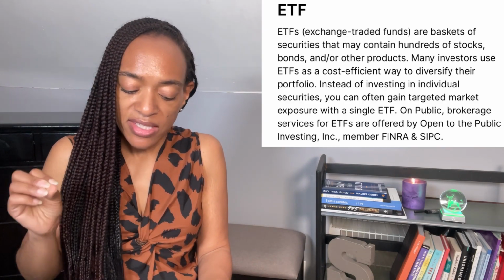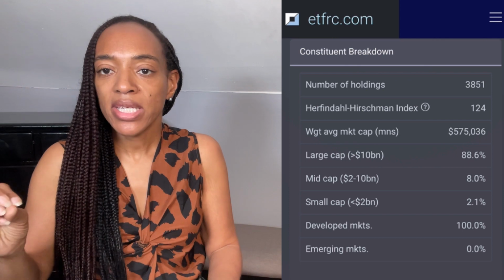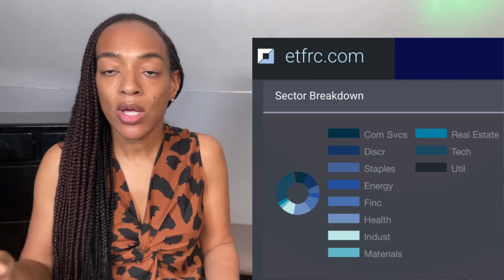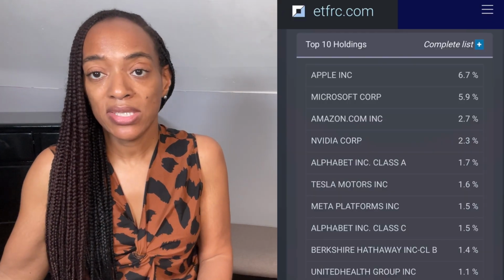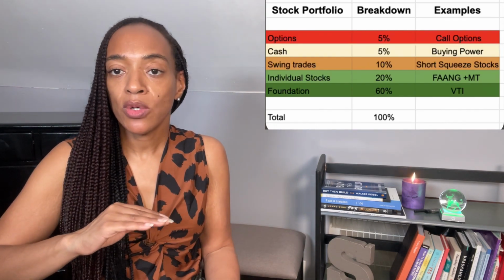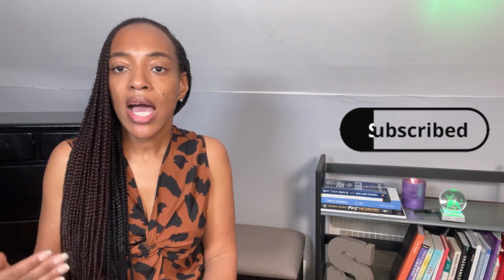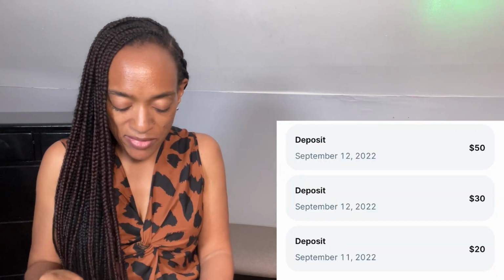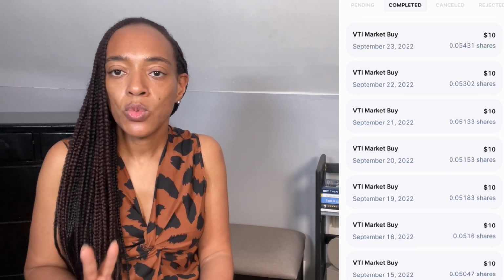Turn $10 A Day Into $90K | The Power of Dollar Cost Averaging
In this video, we explore the concept of dollar cost averaging and its potential impact on long-term investment growth. Join us as we dive into investing daily and showcasing the benefits and outcomes of this disciplined investment strategy.
We'll illustrate how this approach helps mitigate the impact of short-term market volatility and potentially yields significant returns over an extended period.
By examining the potential growth and compounding effects of investing just $10 a day, we aim to highlight the accessibility and long-term benefits of this investment strategy. Whether you're a novice investor or seasoned pro, this video provides valuable insights into the power of dollar cost averaging and how it can contribute to your financial goals over the years.
Join us as we uncover the potential of disciplined, consistent investing and explore the incredible possibilities of investing $30, $50 or more over 15 years. Discover the impact of dollar cost averaging and gain valuable knowledge to enhance your investment journey.
Remember to consult with a financial advisor or conduct thorough research before making any investment decisions.

The Market Hustle (Instagram)